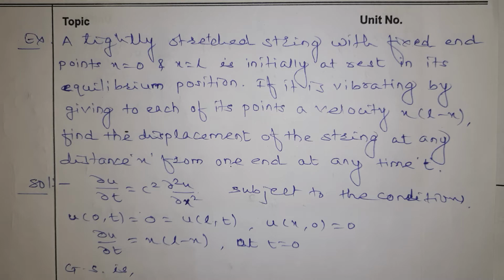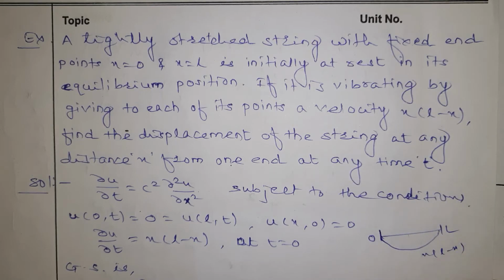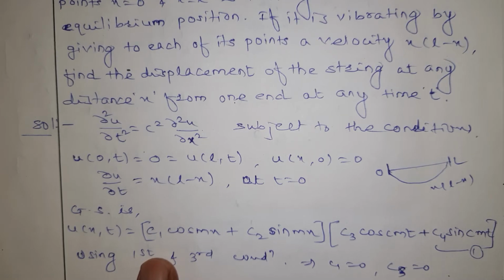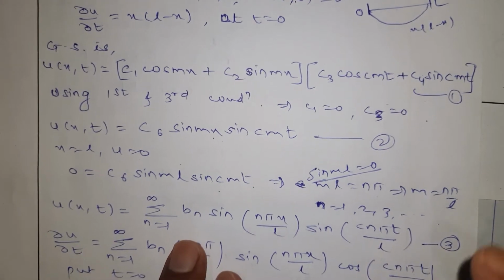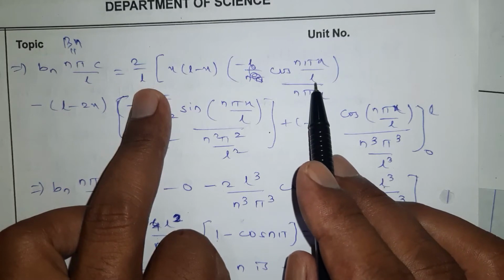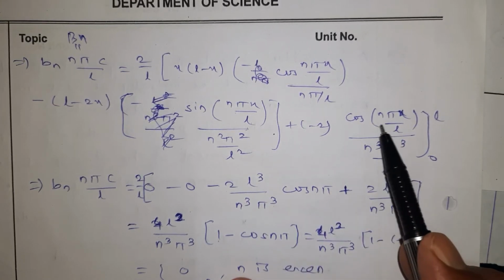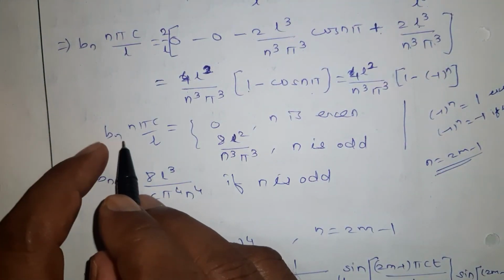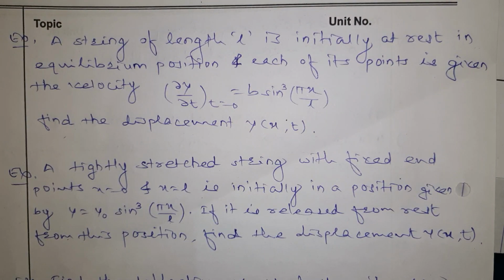Examples on wave equation